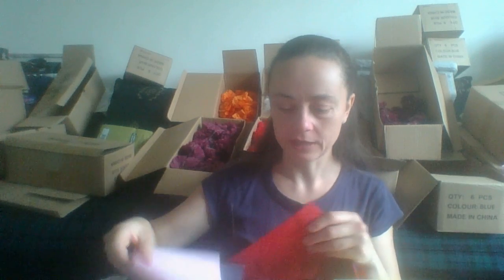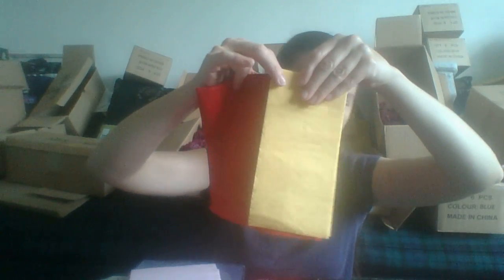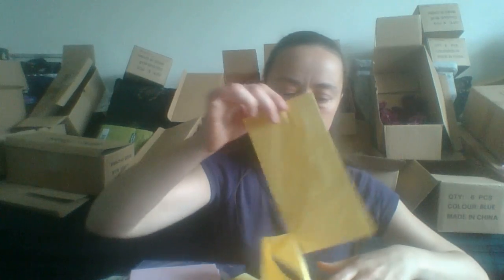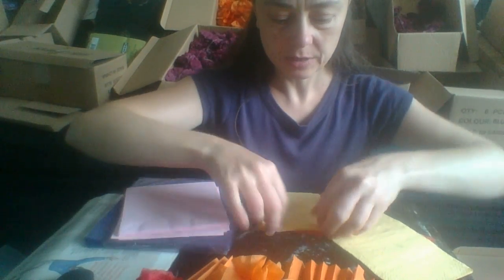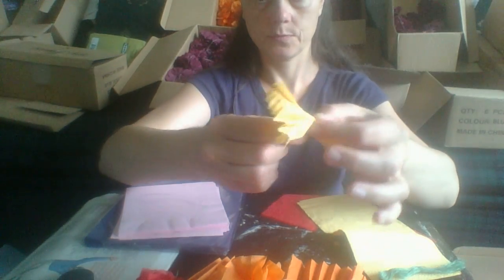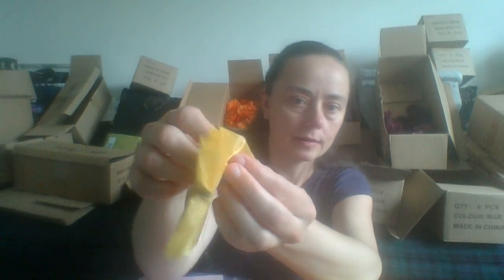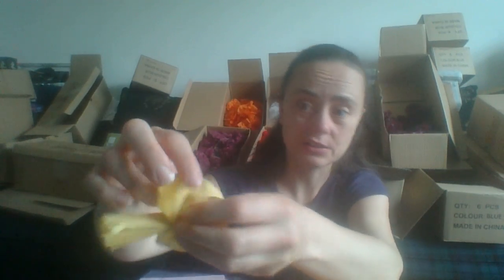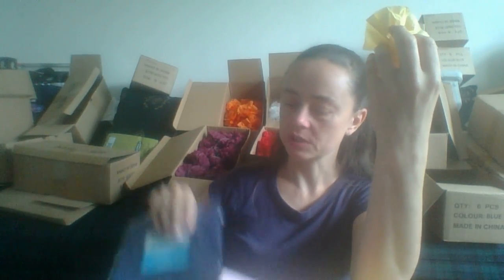WIN 20160623 100024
Making Paper napkin flowers